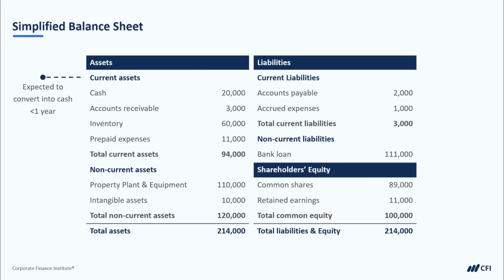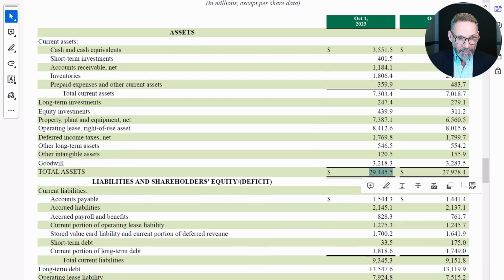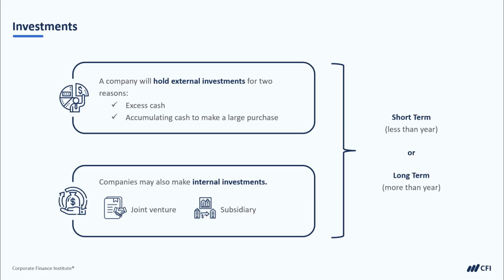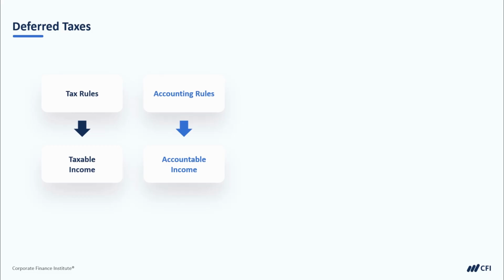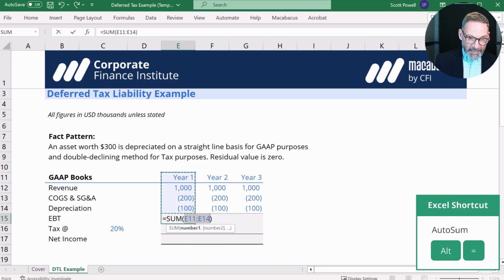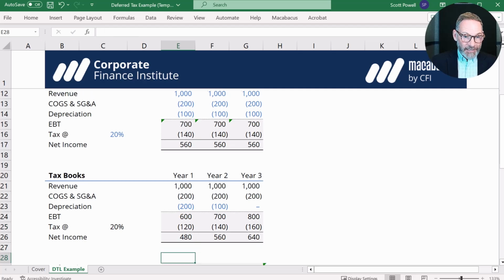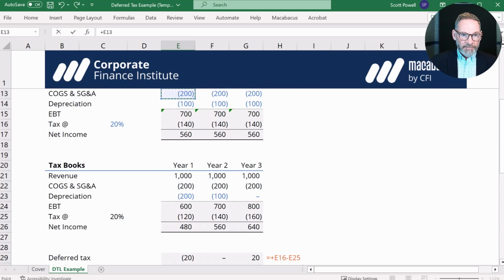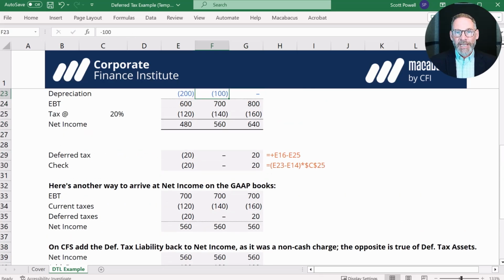How to Read Financial Statements: Beginner’s Guide to Financial Analysis Part 3 | CFI Course